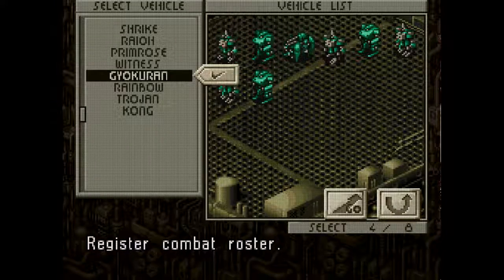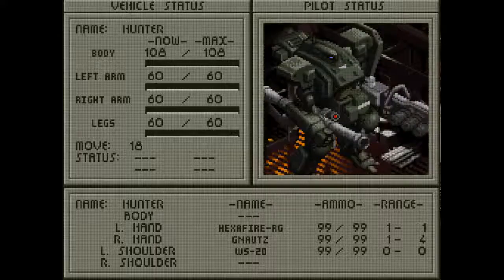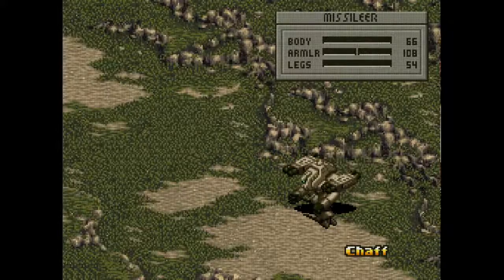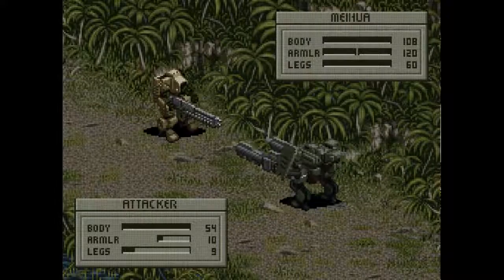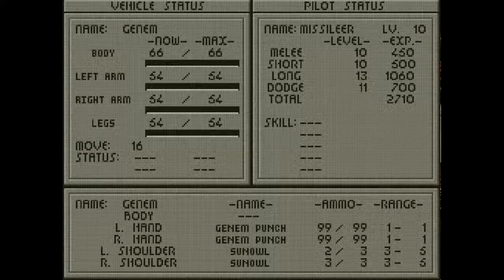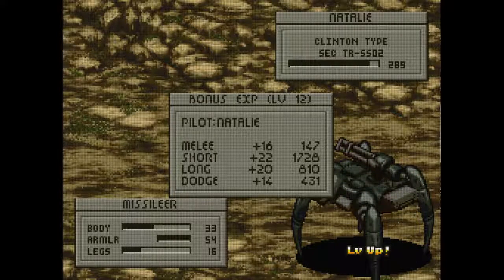Let's Play Front Mission - Episode 41 (Royd 10)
The Canyon Crows are sent on a wild goose chase when Keith and J.J. run off on another get rich quick scheme.